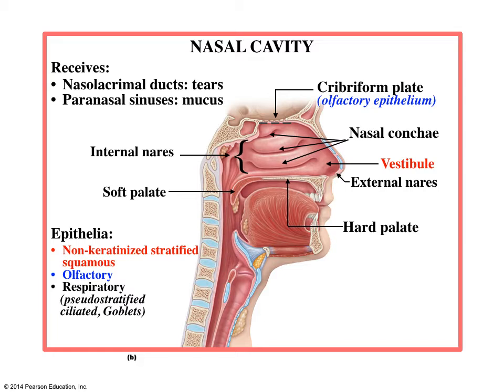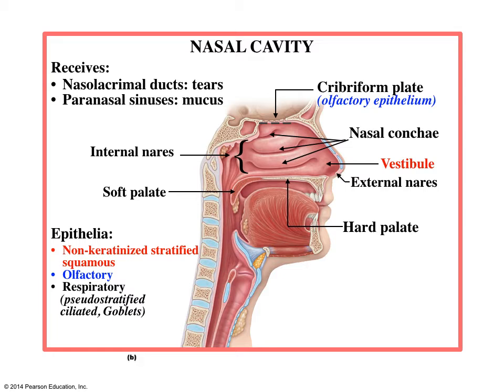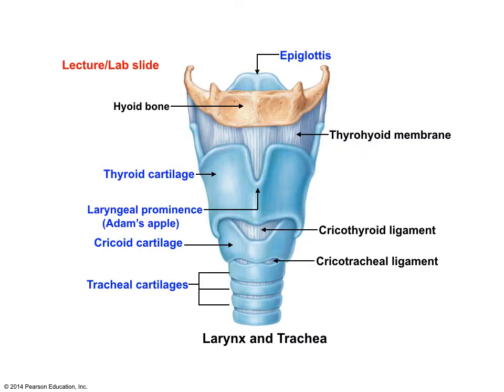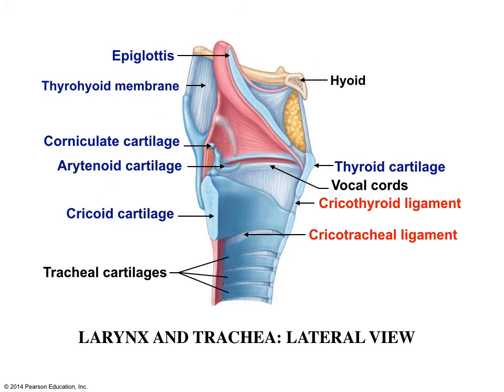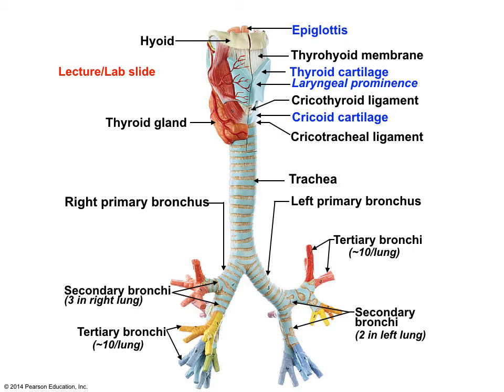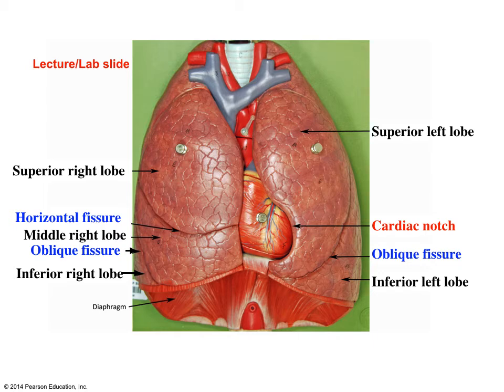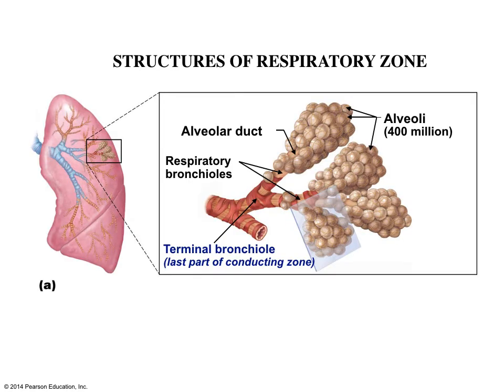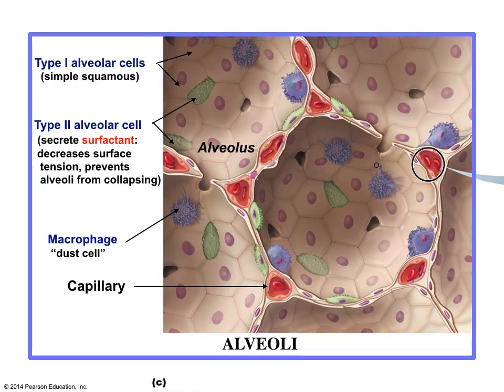Respiratory voiceover, lecture & lab